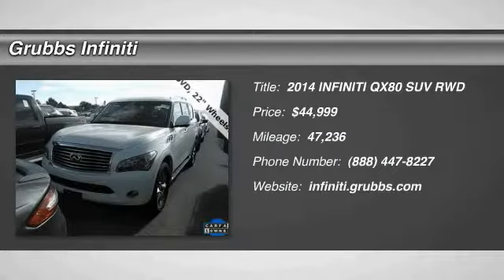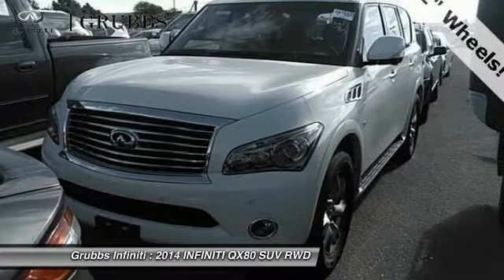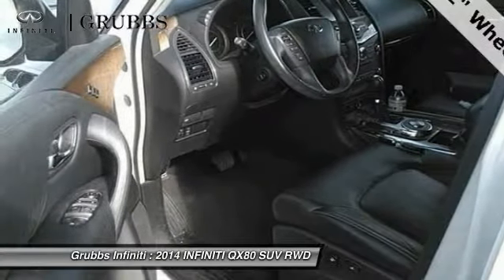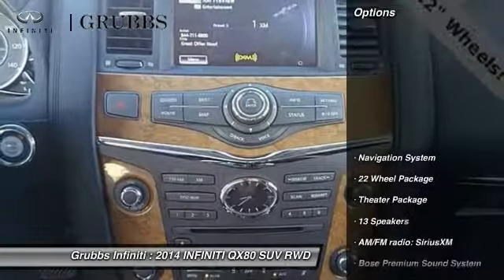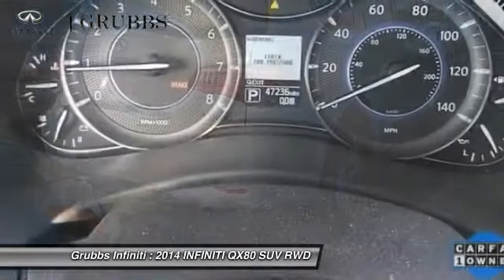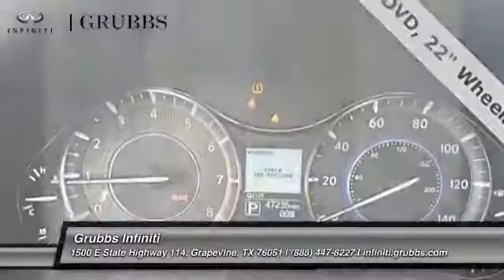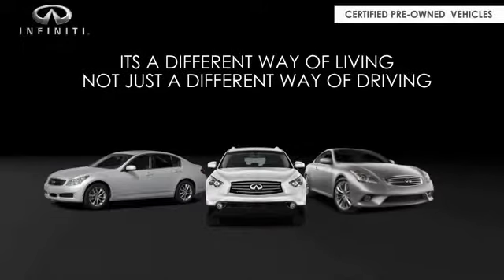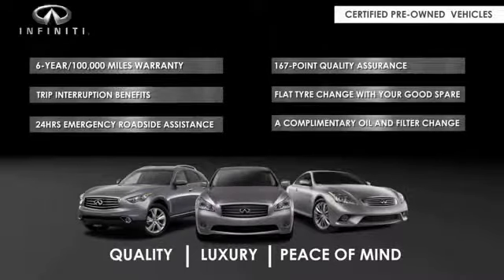2014 INFINITI QX80 Dallas TX, Ft. Worth TX, Grapevine TX E9751354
Grubbs INFINITI
1500 E State Highway 114